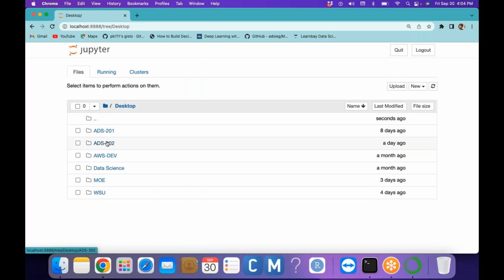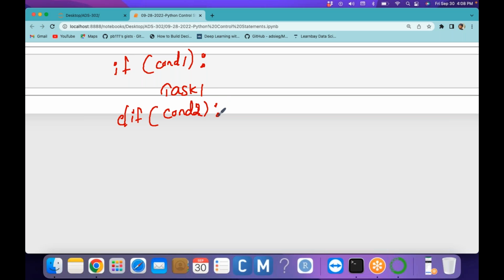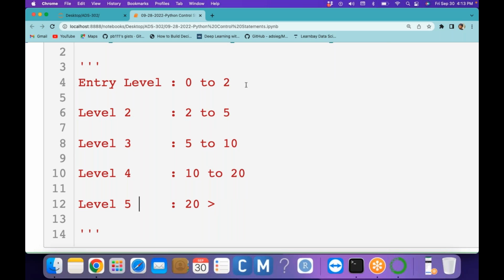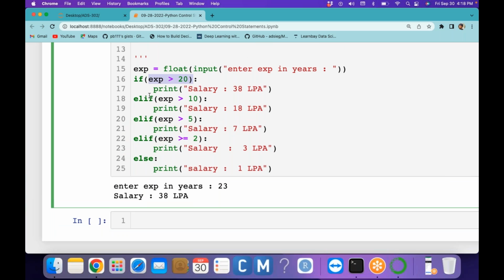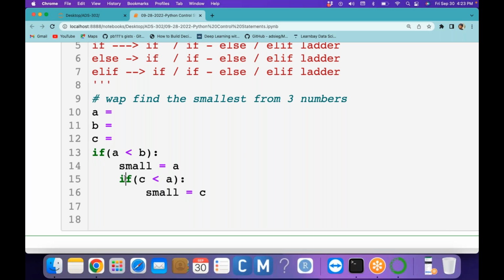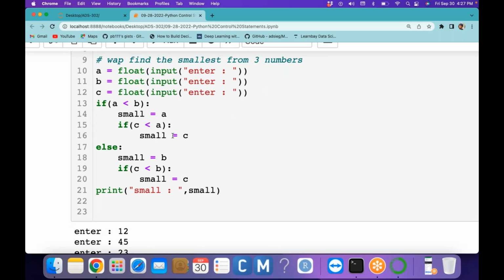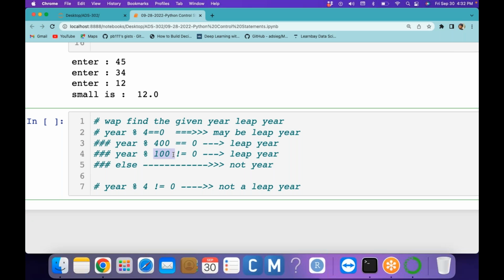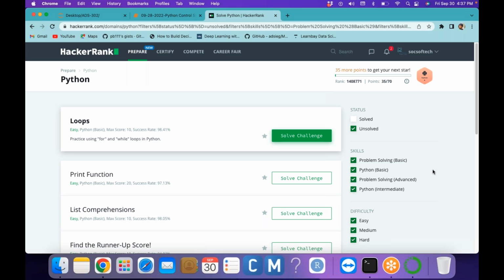Python Control Statements Explained | if, elif, else, break, continue – ADS-302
In this ADS-302 session, you’ll master Python control statements used to manage the flow of your code. These are the building blocks for decision-making and loop control in Python.

What you’ll learn:

How to use if, elif, and else statements

Making decisions based on conditions

Loop control with break, continue, and pass

Real-time coding examples with clear logic

Best practices and tips for clean control flow

Perfect for ADS-302 students, Python beginners, and anyone preparing for coding tests or interviews.